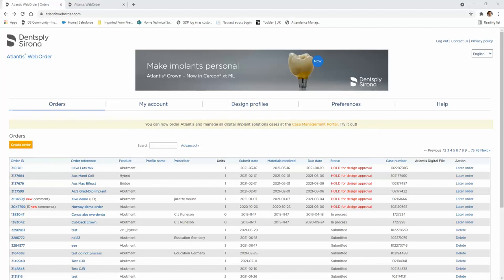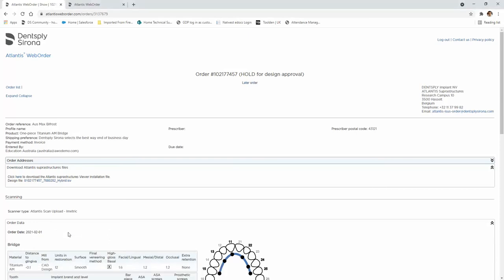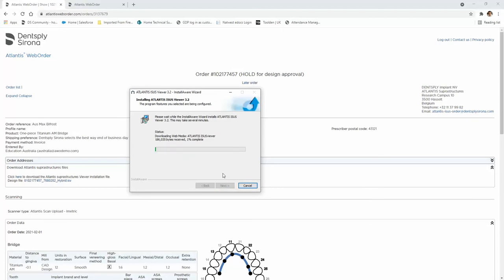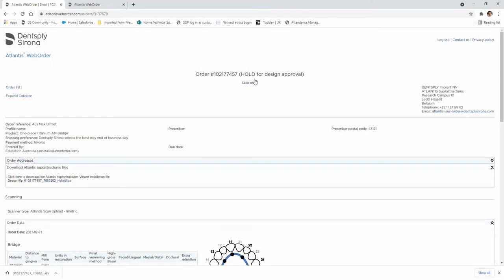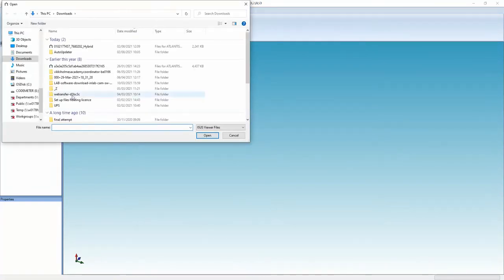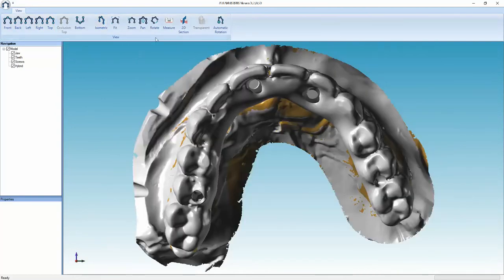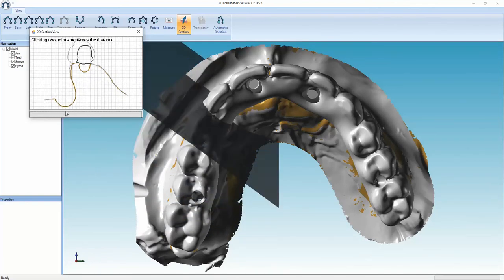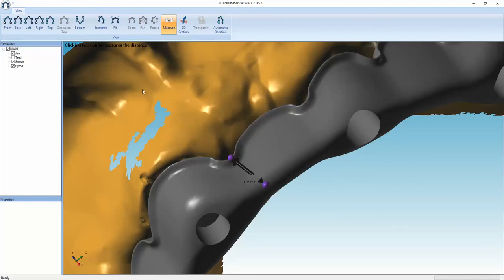Dentsply Sirona Atlantis Superstructure Viewer How to install and use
How to install and use the Dentsply Sirona Atlantis Superstructure Viewer.